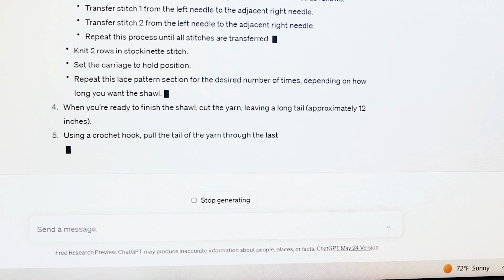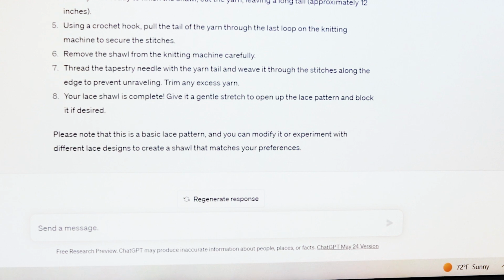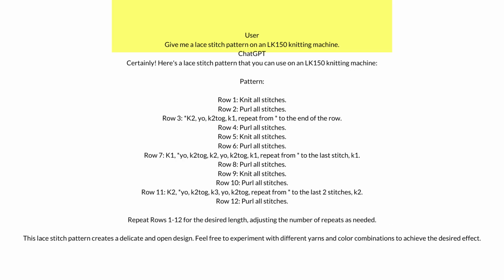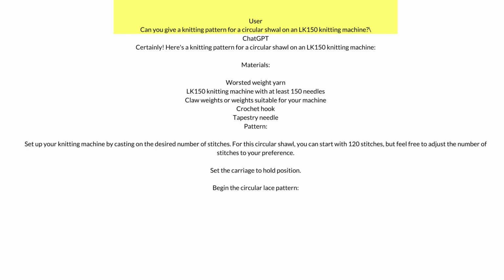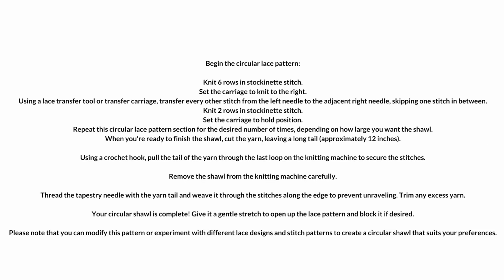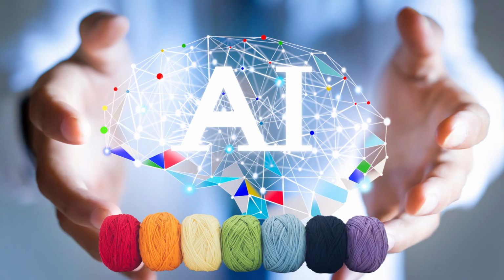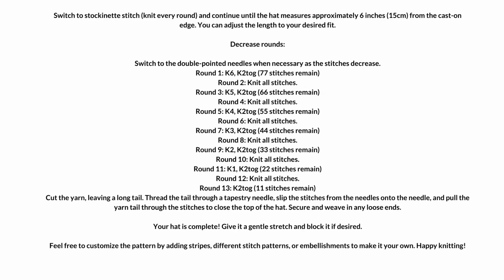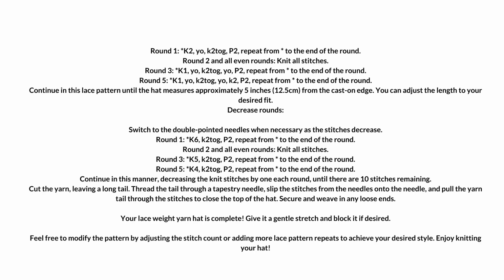Can AI generate patterns for hand-knit and machine knitting?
In this video, I tested ChatGPT to generate knitting patterns. Simply type in your question and the AI should generate a full knitting pattern. Does it work well? Yes and no. It does make mistakes, but it can be a useful tool with endless possibilities. The basic hand-knitting patterns work much better than machine-knitting patterns with a specific machine model in mind. It does have the potential to save time and increase productivity if you can ask the right questions. We have to personalize AI to fit our projects, otherwise, AI is just a tool and not much help.